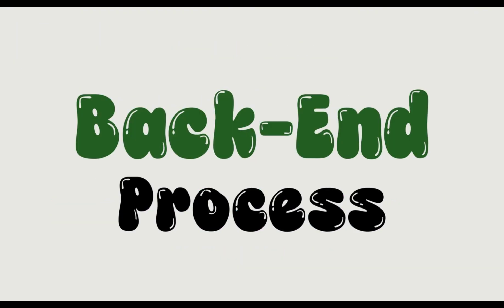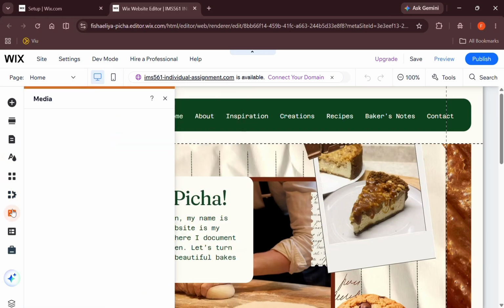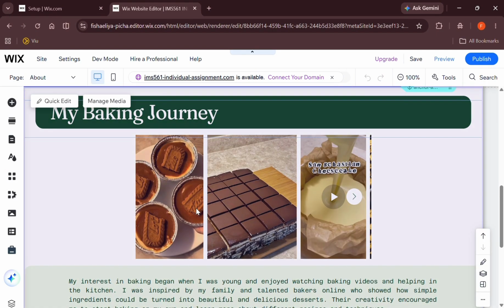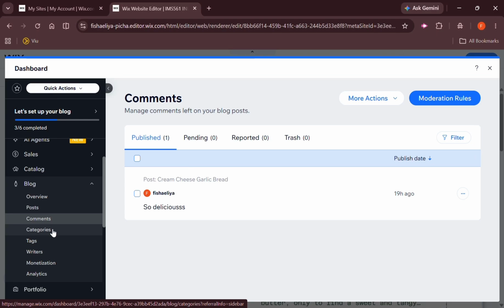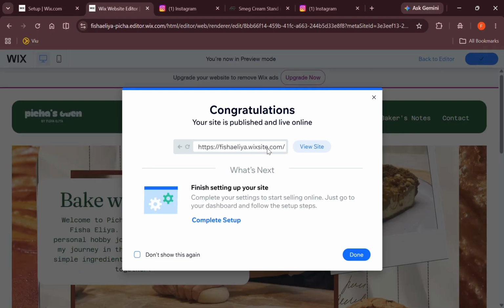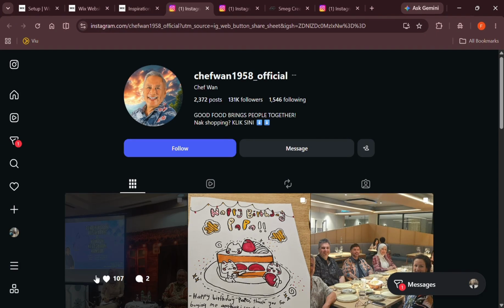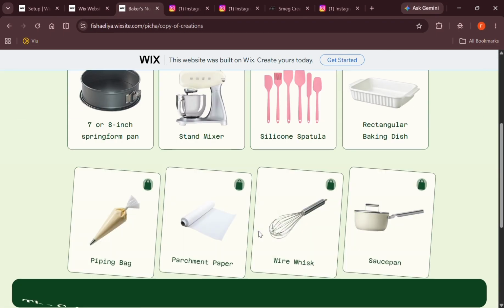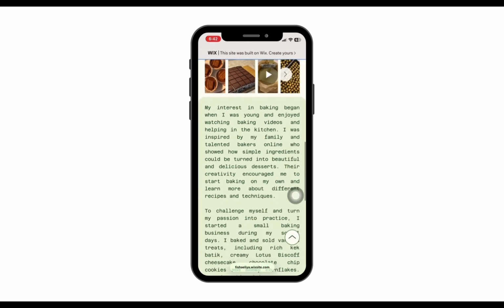IMS561 INDIVIDUAL ASSIGNMENT: HOBBY BASED WEBSITE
NUR FISHA ELIYA BINTI MOHD YUSOF
ELEK C
MADAM MARLIA BINTI IDRUS